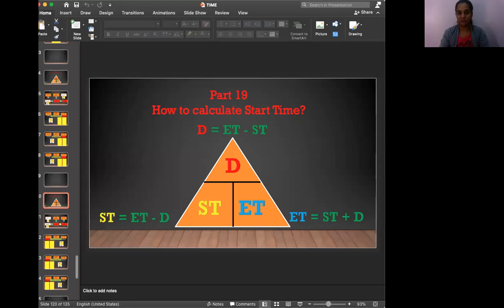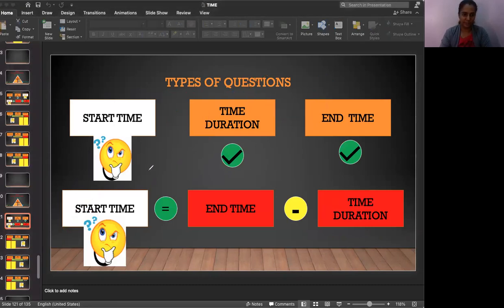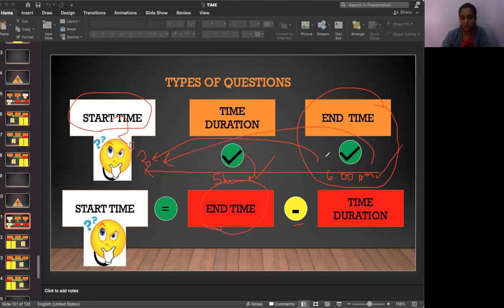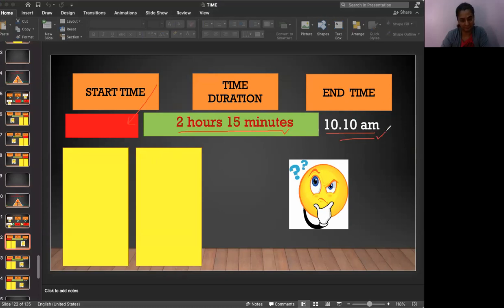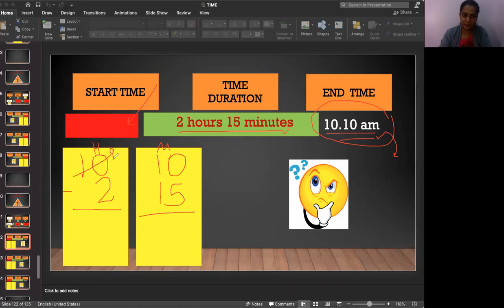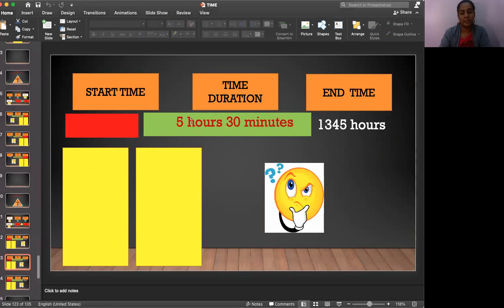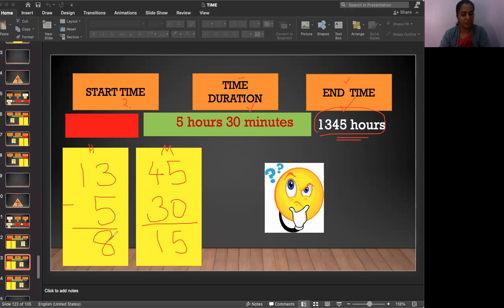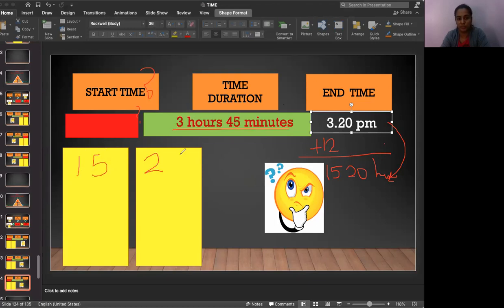How to calculate Start Time?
Part 19 How to calculate Start Time?